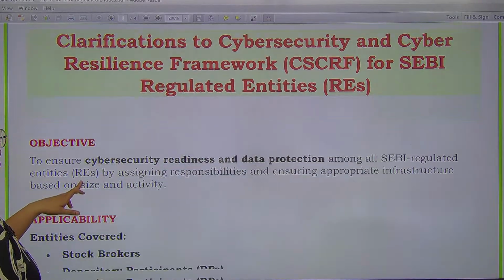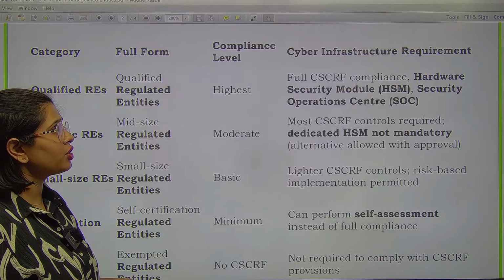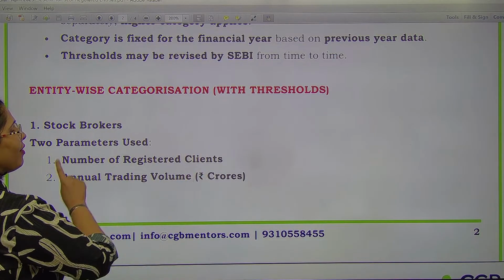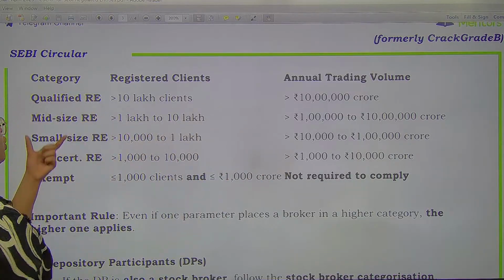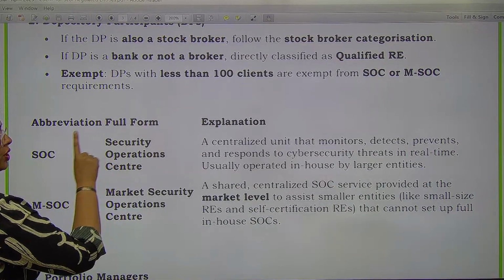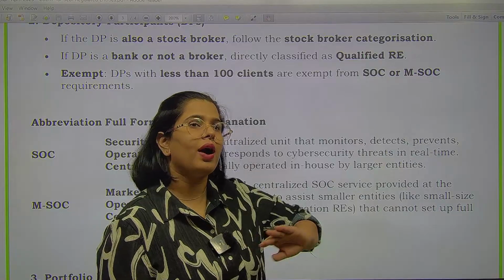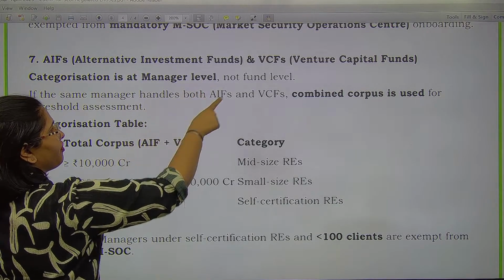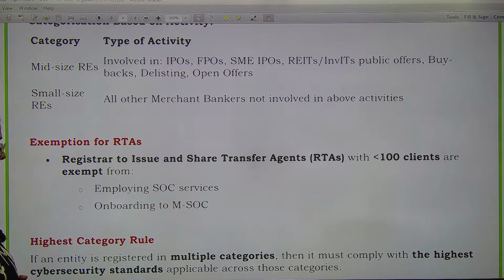SEBI Circulars April 2025 | Part 3 | Circular Class |SEBI Circular Classes |RBI Grade B |IFSCA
In this video, we cover all the important SEBI Circulars for April 2025.

🔎 What’s Covered:
✨ Overview of SEBI Circulars for April 2025
✨ SEBI Master Circular
✨ SEBI Notifications
✨ SEBI Press Release